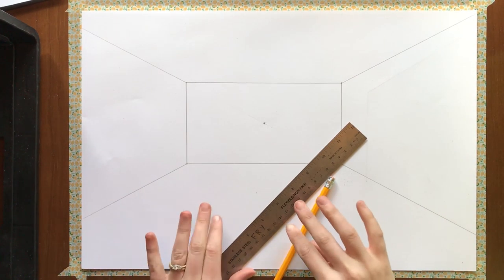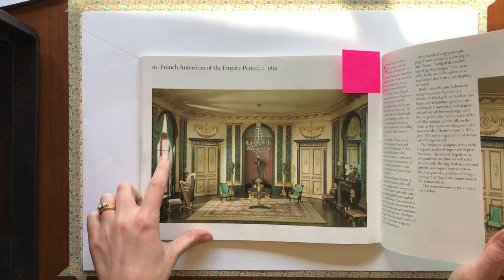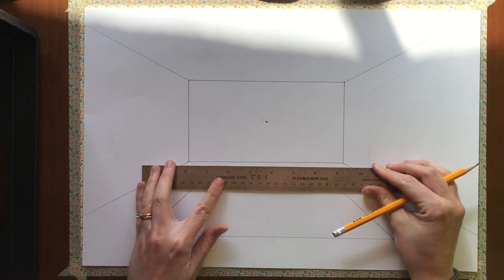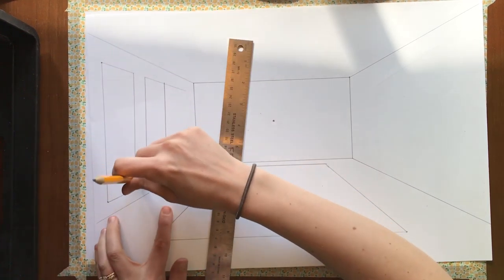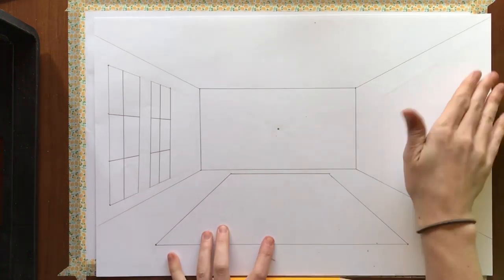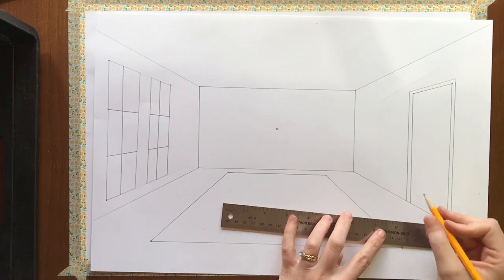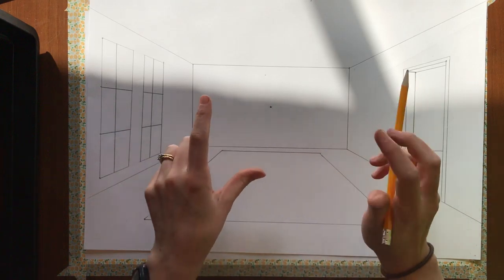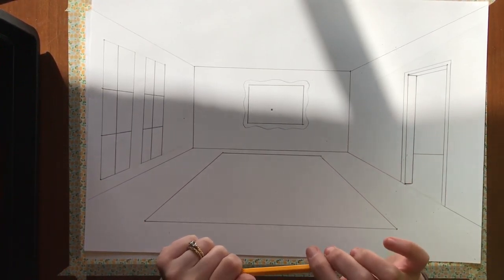Step 2: Drawing 2D objects in 1 Point Perspective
Sorry, I didn't realize I filmed the top of my head for a few seconds. Please ignore that :)